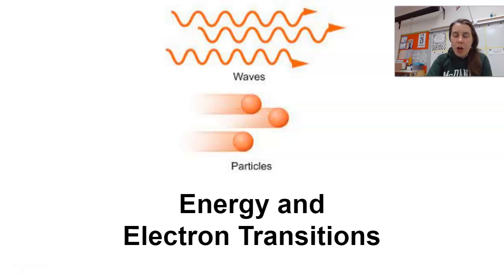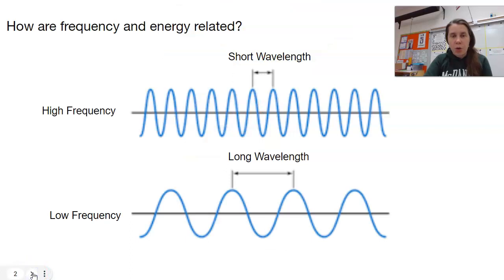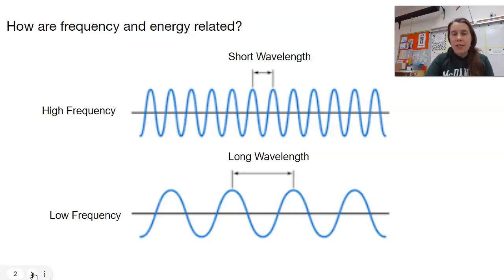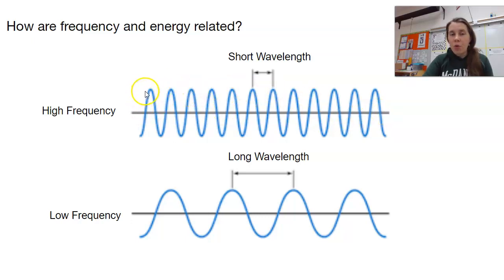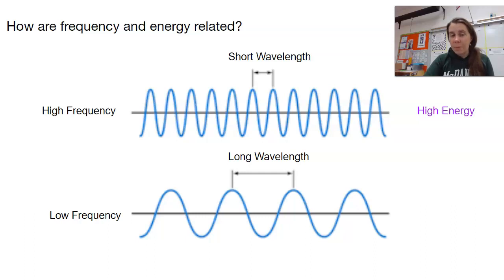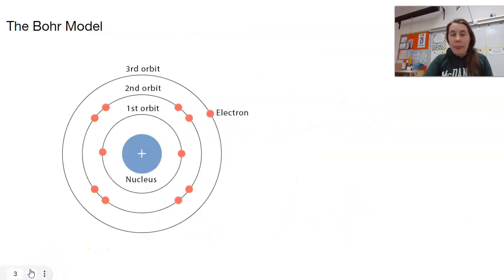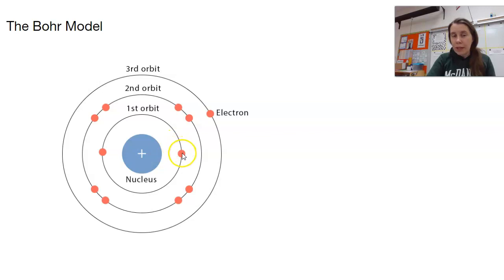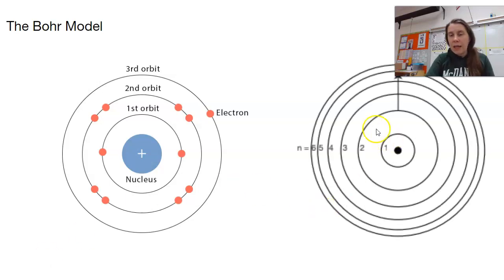Energy and Electron Transitions